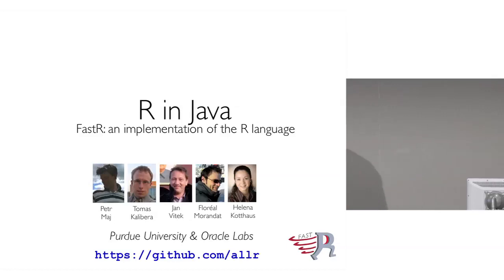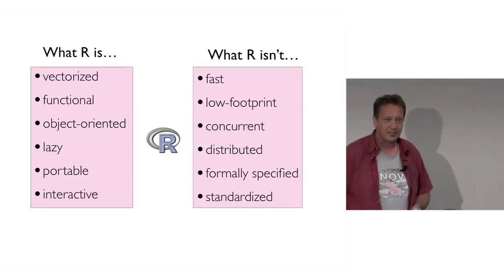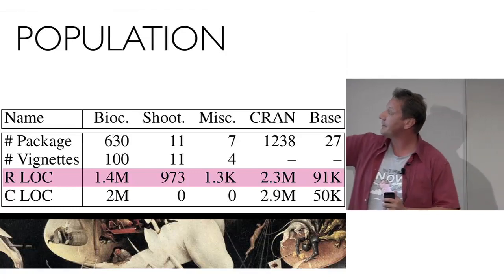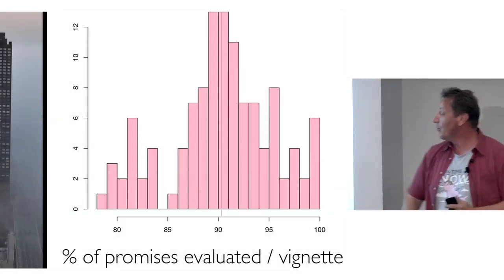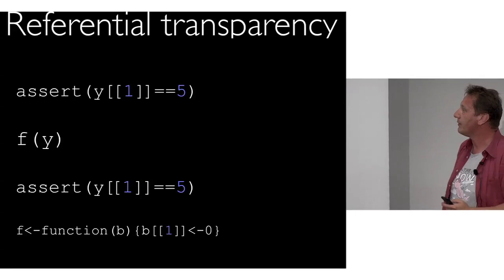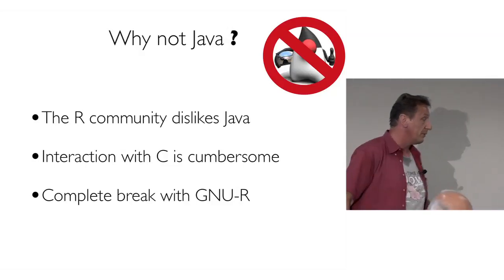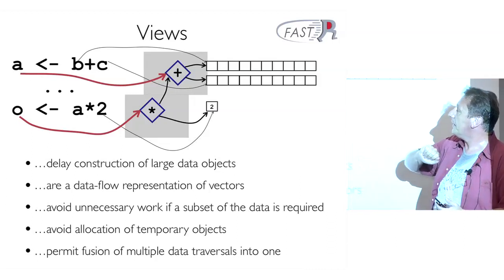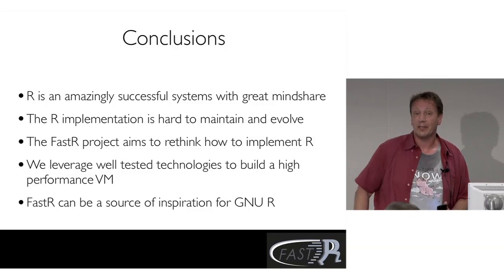R in Java with Jan Vitek